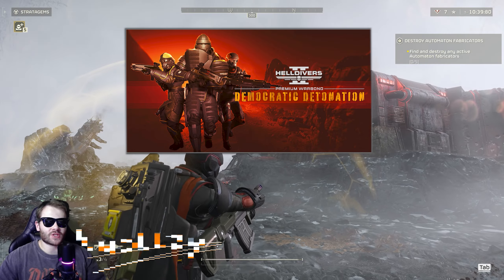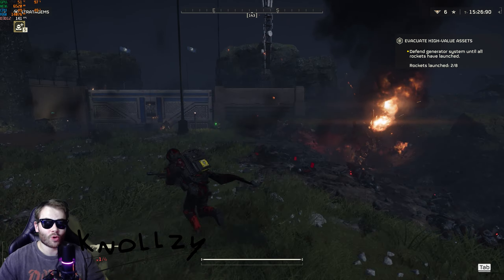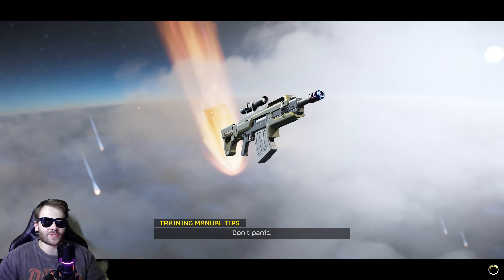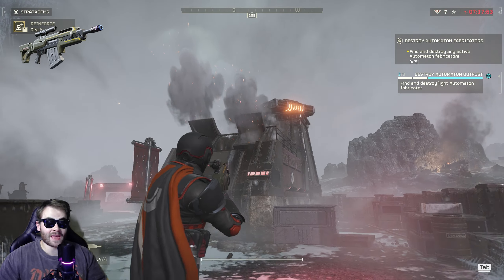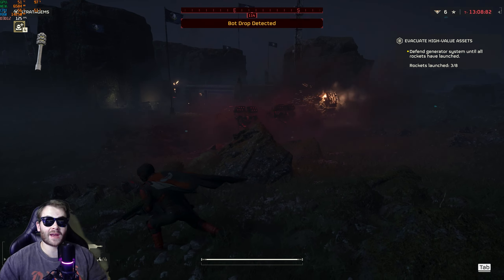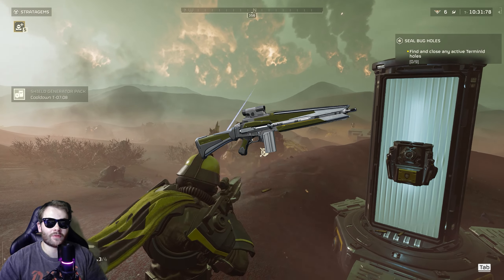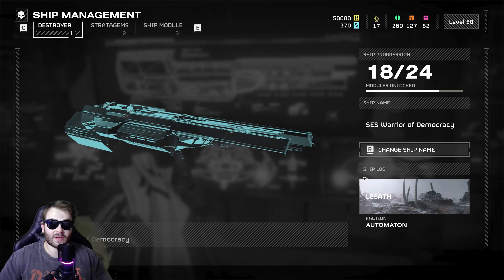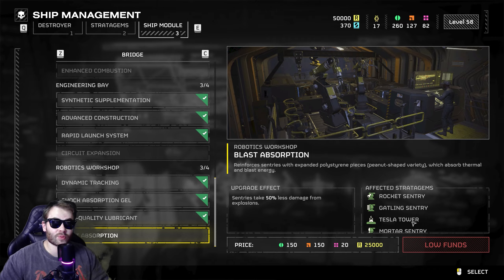Helldivers 2 - NEW EXPLOSIVE Weapons & SHIP MODULES!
Hey there Helldivers,
The new Democratic Detonation Warbond just dropped, and it is a good one. I've put together some gameplay and my thoughts on the Adjudicator, the thermite grenade, and the Eruptor.

There are also some new ship upgrades available to everyone, which is fantastic.

For 1000 super credits, you can't go wrong with this warbond. What are your thoughts? Are you going to pick this one up?

Cheers legends.